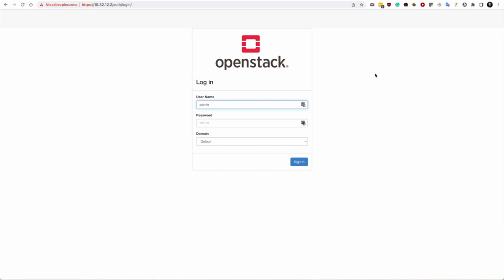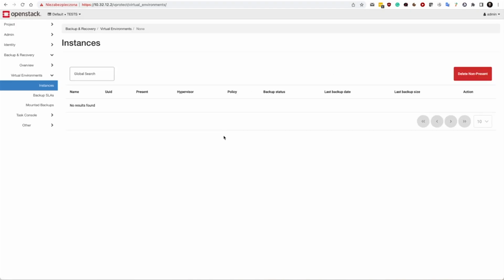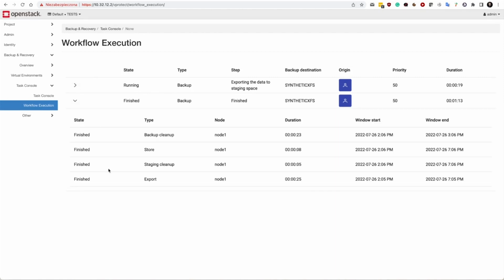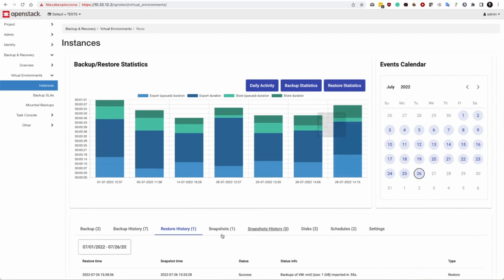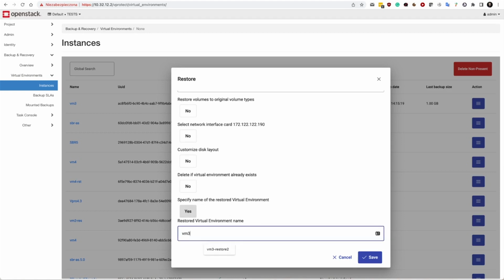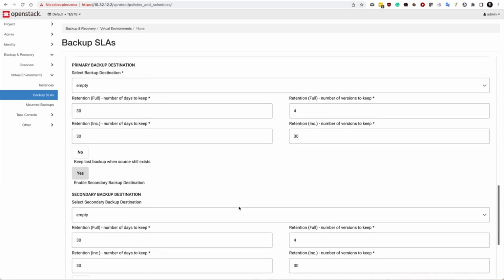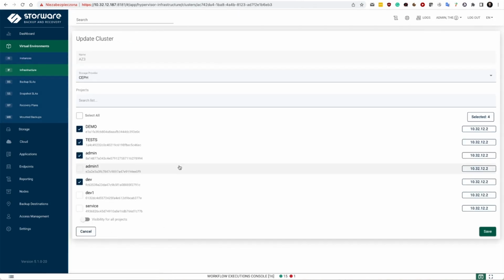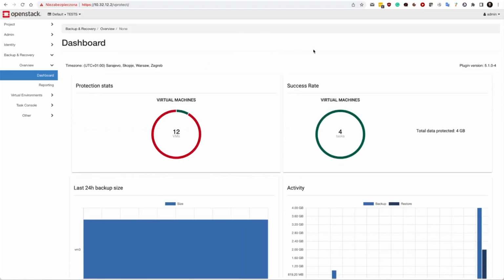Storware Backup and Recovery - Integration with OpenStack Horizon Plugin | Storware Academy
Storware integrates with third party consoles. One of them is OpenStack Horizon.

OpenStack Dashboard (Horizon) provides administrators and users with a graphical interface to share and automate resources in the cloud. The dashboard design includes third-party products and services such as billing, monitoring, and additional management tools. With our plugin Storware appears in the OpenStack Horizon menu and provides access to the necessary backup and recovery options via the RESTful API.